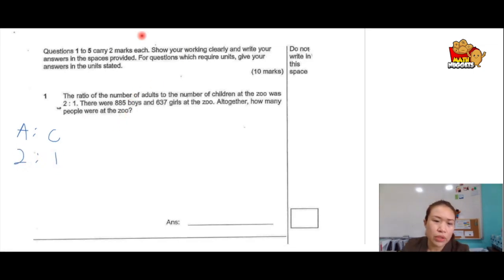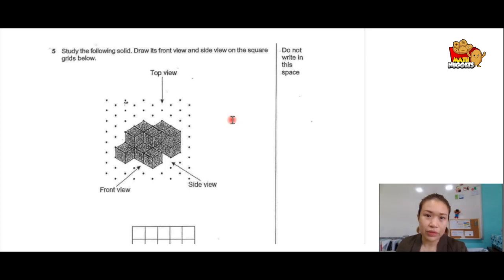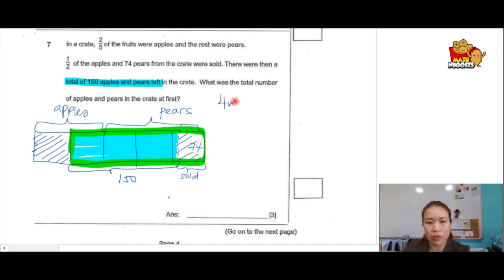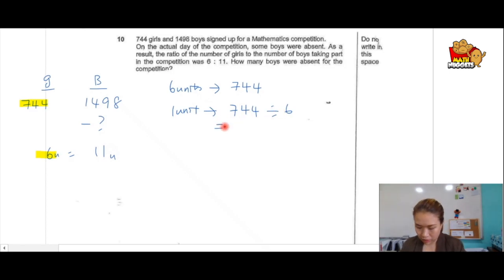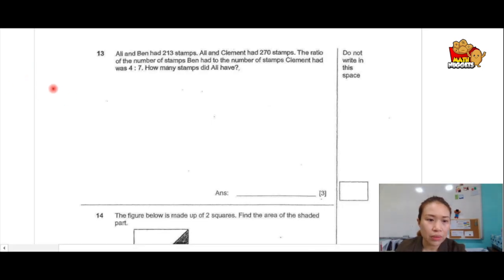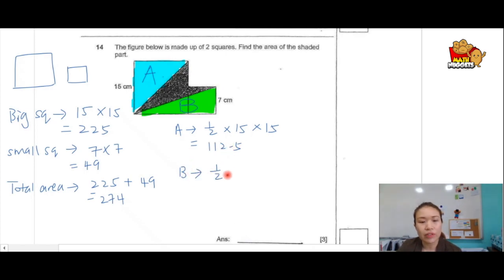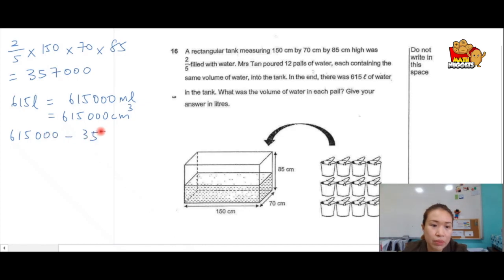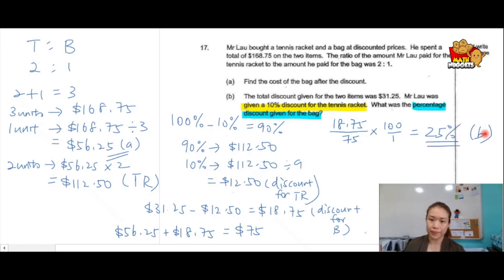P5 2019 Henry Park SA1 Paper 2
In this video, I demonstrate the step by step solutions for P5 2019 Henry Park SA1 Paper 2.

2) Browse the courses and click 'enroll'
3) Print out the relevant exam papers/worksheets
4) Attempt the questions
5) Watch the step by step video solutions